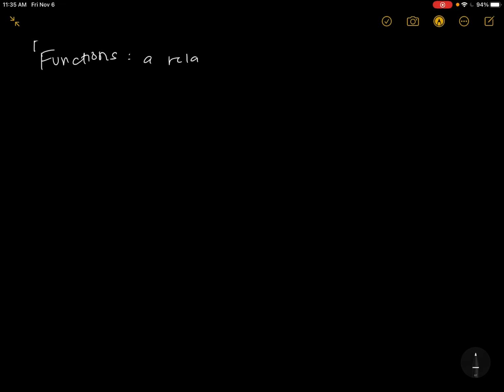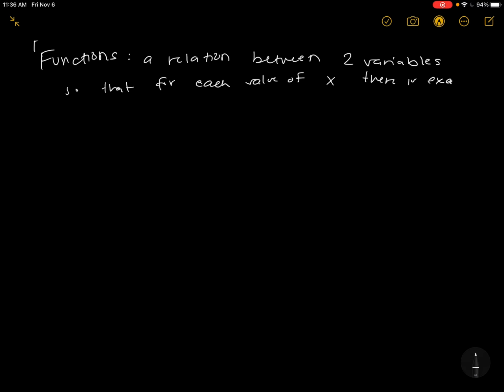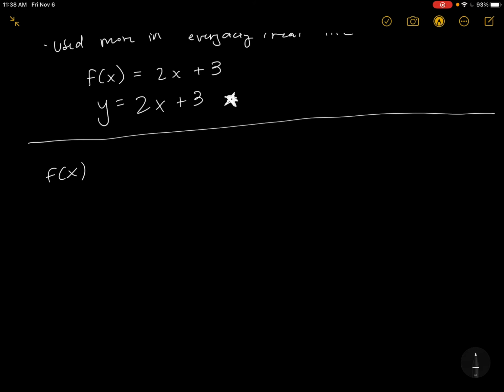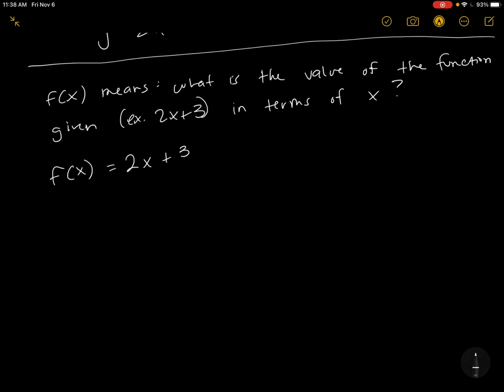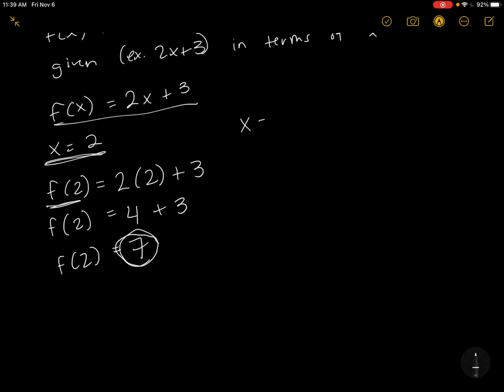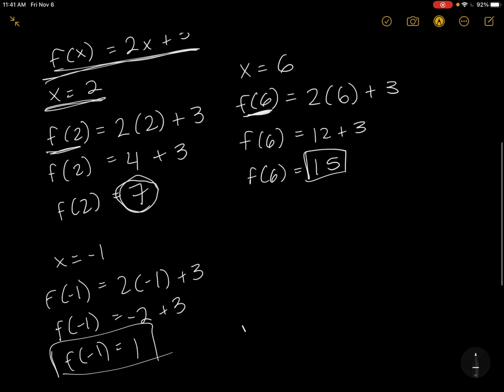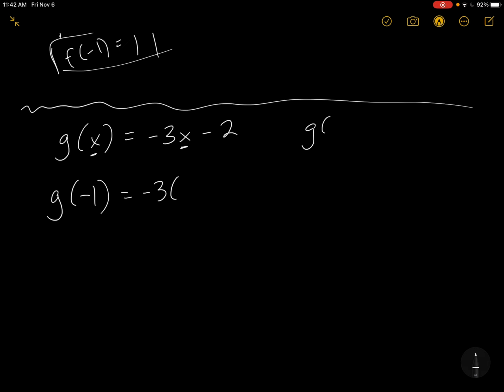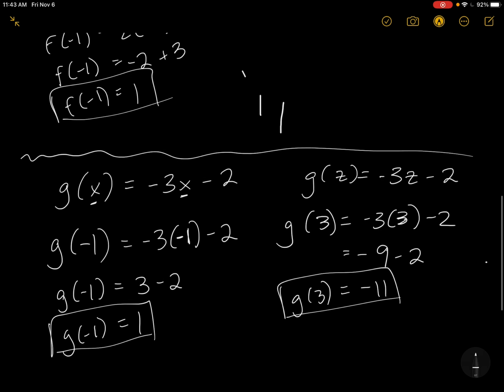1: Function Basics